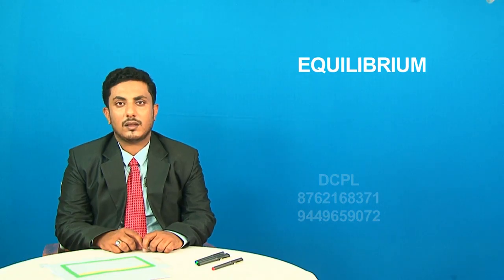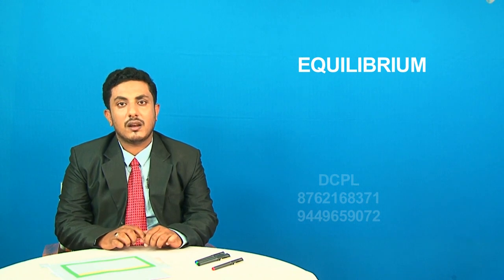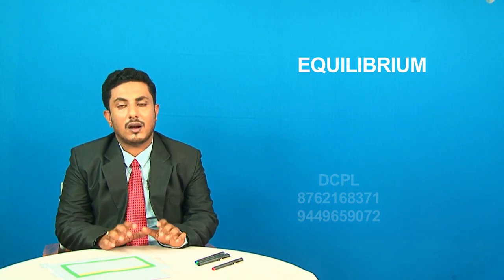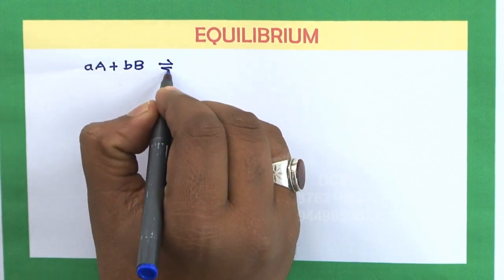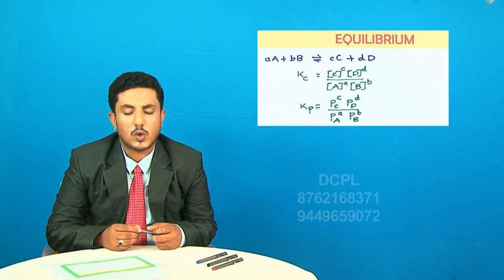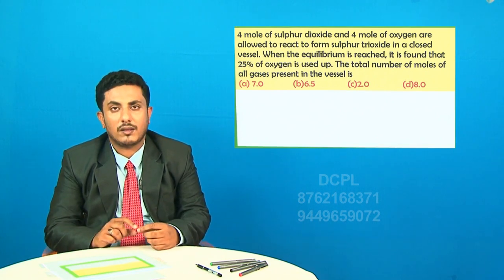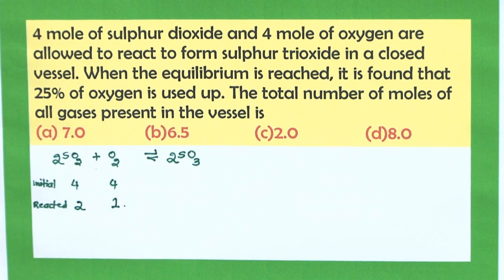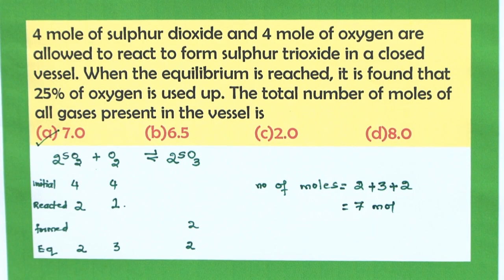JEE NEET CET Chemistry | Equilibrium | Part 300 of 1000 | Class 12 | Deevige Classes